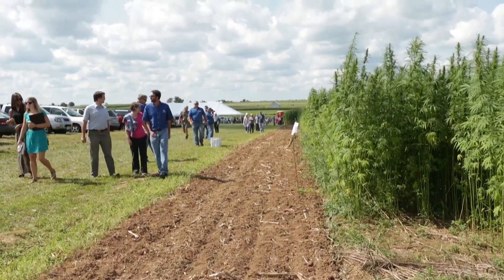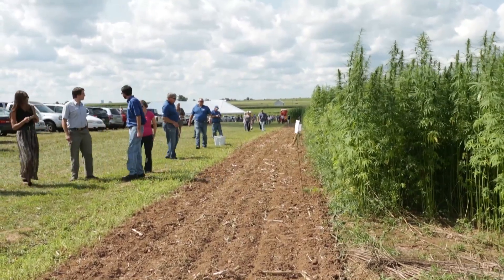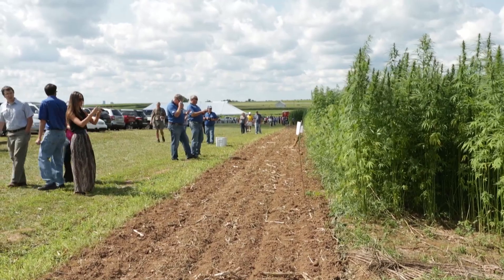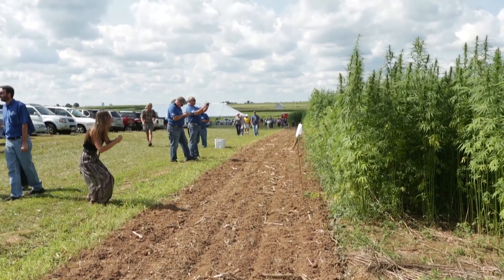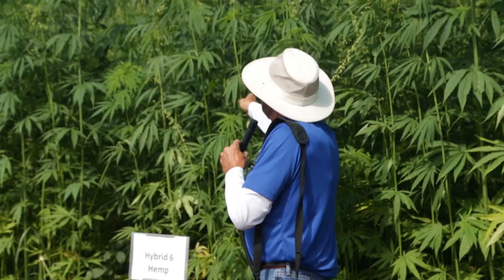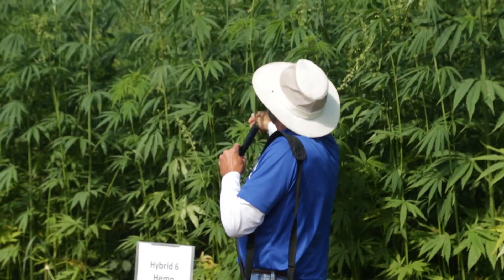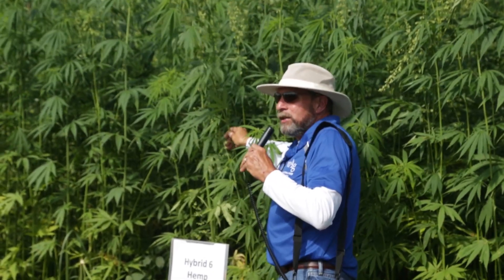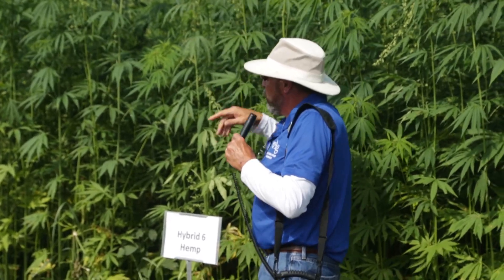Field Day for Kentucky Hemp crops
University of Kentucky college of Agriculture held a field day to showcase their hemp projects. Video by Pablo Alcala | Staff